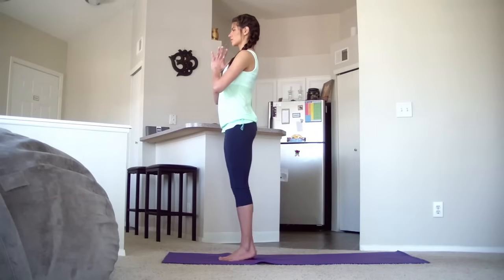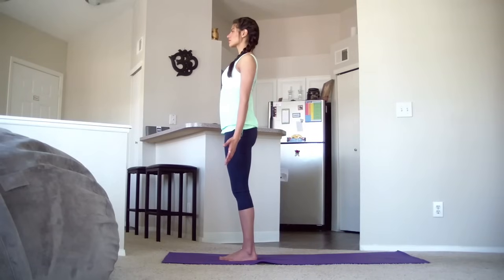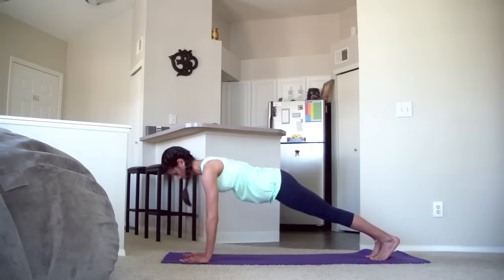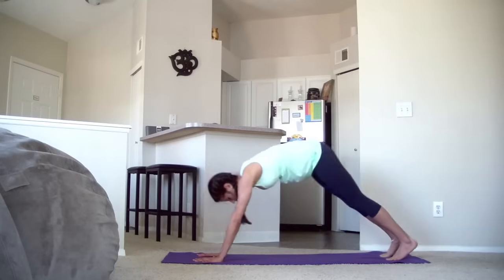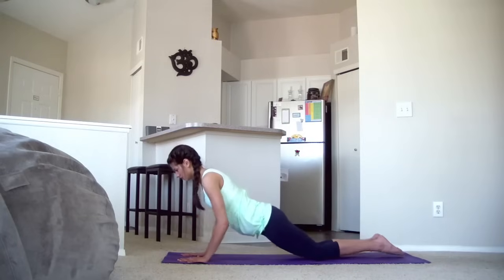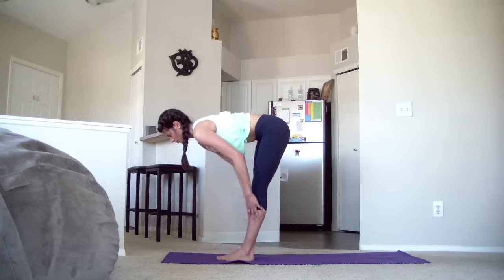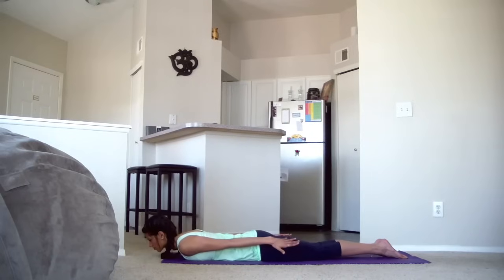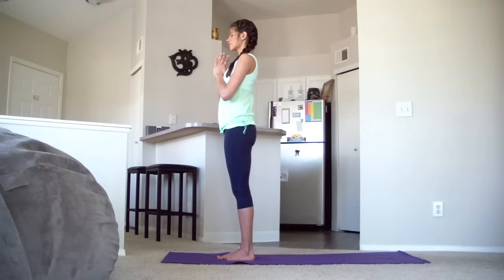10 minute Yoga for Excellent POSTURE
This 10 minute yoga for excellent posture is a strengthening, corrective yoga for posture flow 💙 Get MORE in the SarahBethYoga APP (exclusive discount!)

This posture yoga video was designed specifically to strengthen your back muscles, pull your shoulders back, and teach body awareness of grounding, good posture and an aligned spine.

WELCOME to your "Modern Day Yoga" YouTube channel by Sarah Beth Yoga where you can find clear & fuss-free yoga videos ranging from short 10 minute yoga routines to longer 30 minute yoga practices for all levels to help you get stronger, happier & healthier.

•40+ full-length 45 minute & 60 minute yoga classes
•40+ monthly yoga calendars

YOGA PROPS, YTT, RETREATS:

Check out my recommendations for yoga mats, bolster, blocks, yoga teacher training, retreats and more in the SarahBethYoga Resource Center

DETAILS::

Outfit: Tank & leggings from Athleta

Music: Saturday (instrumental), Thanks for Coming (instrumental), Morning After (Instrumental) by Josh Woodward